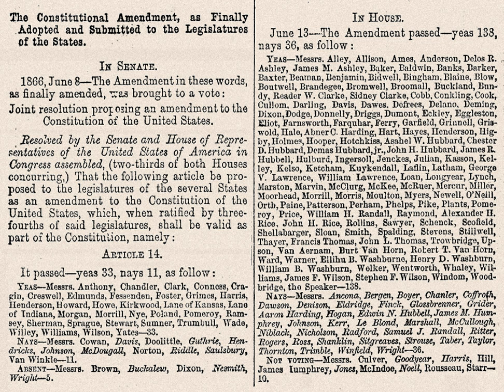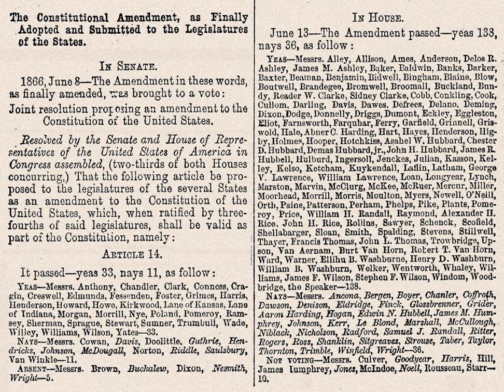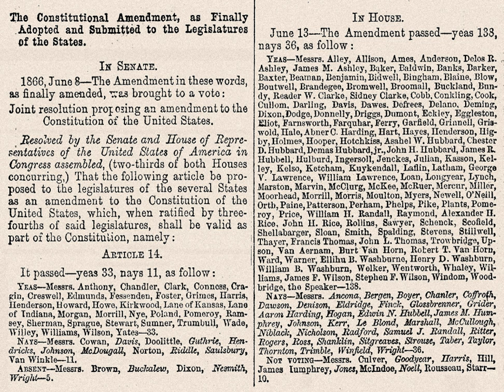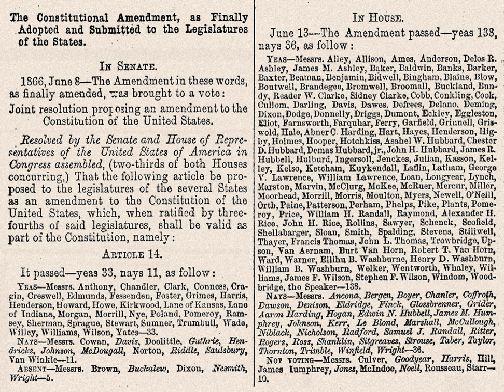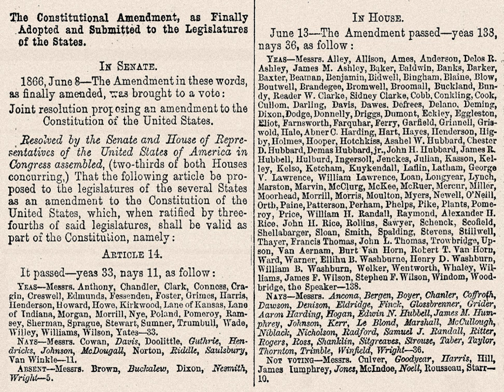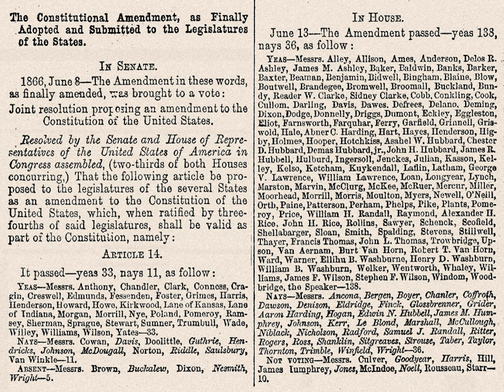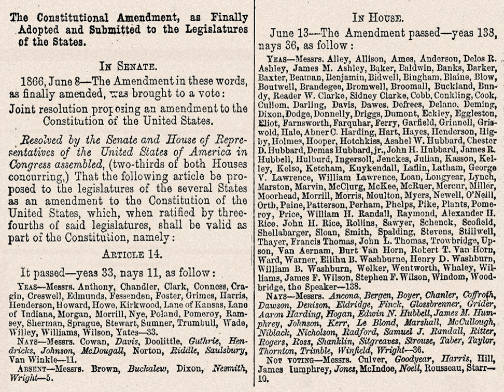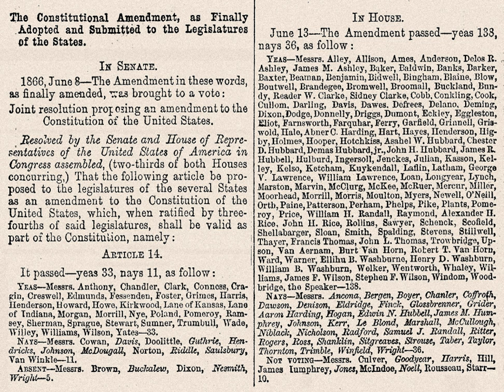Fourteenth Amendment to the United States Constitution | Wikipedia audio article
This is an audio version of the Wikipedia Article:
Fourteenth Amendment to the United States Constitution

- Socrates

SUMMARY
The Fourteenth Amendment (Amendment XIV) to the United States Constitution was adopted on July 9, 1868, as one of the Reconstruction Amendments. Arguably one of the most consequential amendments to this day, the amendment addresses citizenship rights and equal protection of the laws and was proposed in response to issues related to former slaves following the American Civil War. The amendment was bitterly contested, particularly by the states of the defeated Confederacy, which were forced to ratify it in order to regain representation in Congress. The amendment, particularly its first section, is one of the most litigated parts of the Constitution, forming the basis for landmark decisions such as Brown v. Board of Education (1954) regarding racial segregation, Roe v. Wade (1973) regarding abortion, Bush v. Gore (2000) regarding the 2000 presidential election, and Obergefell v. Hodges (2015) regarding same-sex marriage. The amendment limits the actions of all state and local officials, including those acting on behalf of such an official.
The amendment's first section includes several clauses: the Citizenship Clause, Privileges or Immunities Clause, Due Process Clause, and Equal Protection Clause. The Citizenship Clause provides a broad definition of citizenship, nullifying the Supreme Court's decision in Dred Scott v. Sandford (1857), which had held that Americans descended from African slaves could not be citizens of the United States. Since  the Slaughter-House Cases (1873), the Privileges or Immunities Clause has been interpreted to do very little.
The Due Process Clause prohibits state and local government officials from depriving persons of life, liberty, or property without legislative authorization. This clause has also been used by the federal judiciary to make most of the Bill of Rights applicable to the states, as well as to recognize substantive and procedural requirements that state laws must satisfy.  The Equal Protection Clause requires each state to provide equal protection under the law to all people, including all non-citizens, within its jurisdiction. This clause has been the basis for many decisions rejecting irrational or unnecessary discrimination against people belonging to various groups.
The second, third, and fourth sections of the amendment are seldom litigated. However, the second section's reference to "...rebellion, or other crime" has been invoked as a constitutional ground for felony disenfranchisement. The fourth section was held, in Perry v. United States (1935), to prohibit a current Congress from abrogating a contract of debt incurred by a prior Congress. The fifth section gives Congress the power to enforce the amendment's provisions by "appropriate legislation"; however, under City of Boerne v. Flores (1997), this power may not be used to contradict a Supreme Court decision interpreting the amendment.